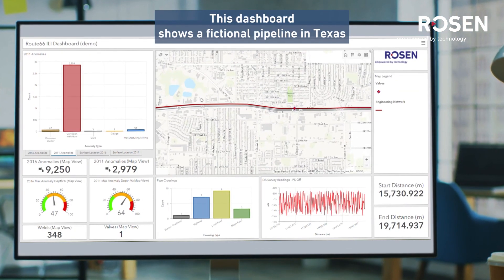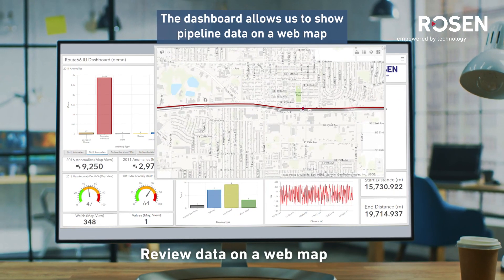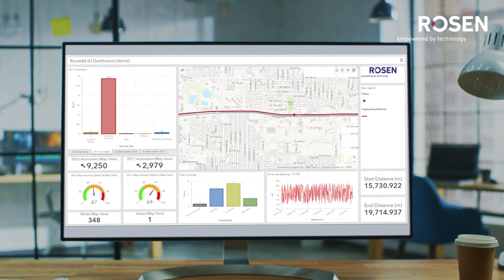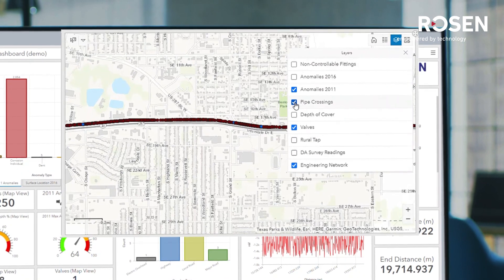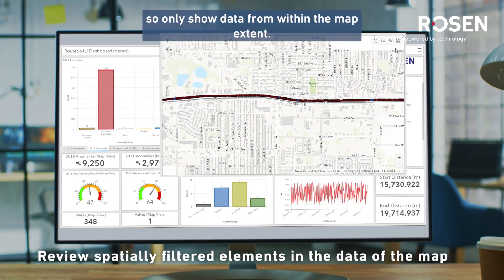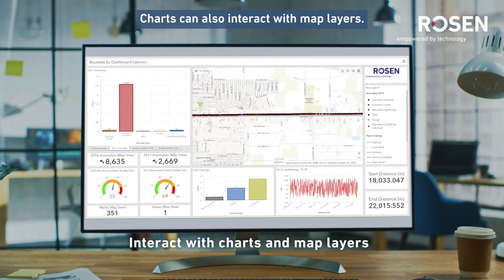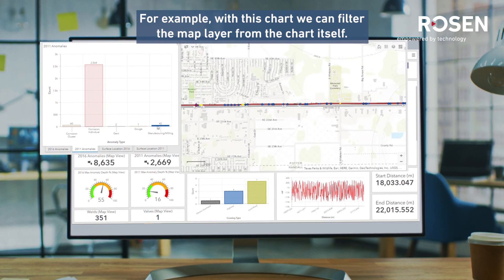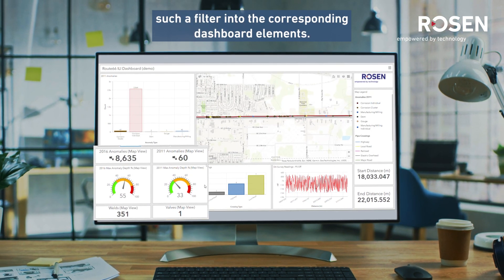NIMA – ESRI Operations Dashboard – ROSEN Group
With NIMA, we have developed an Integrity Management Software solution that supports dynamic decision-making, providing instant access to inspection and integrity assessment results.

The ESRI Operations Dashboard is an interactive data visualization tool that is both highly configurable and simple to use. The dashboard visulizes in-line inspection (ILI) data and allows users to view pipeline data on a web map along with dashboard elements such as charts, indicators and gauges.

Would you like to learn more about us and our solutions?